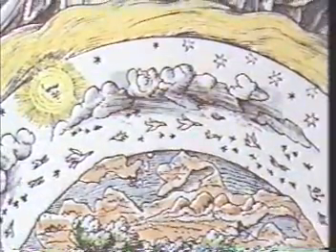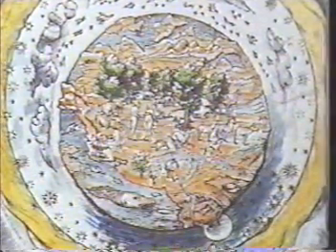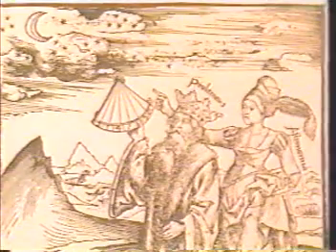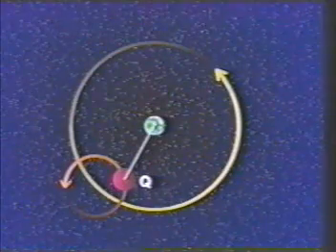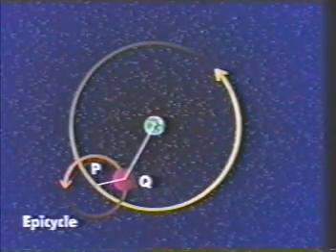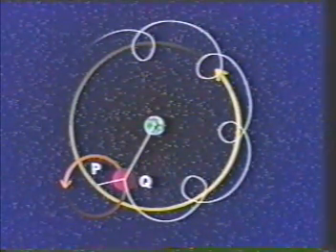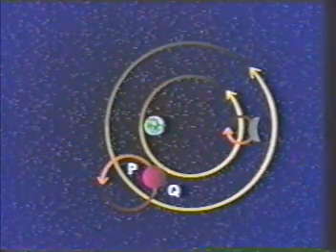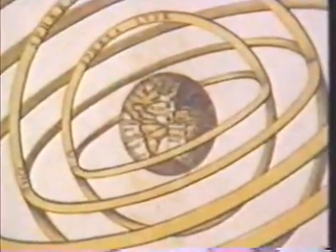Ptolemy's geocentric universe (aka Claudius Ptolemaeus' model)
clip from "The Universe -- Infinite Frontier" about astronomer/geographer/mathematician Ptolemy